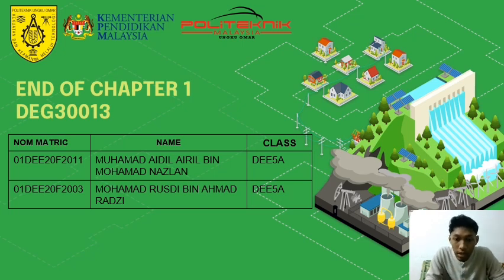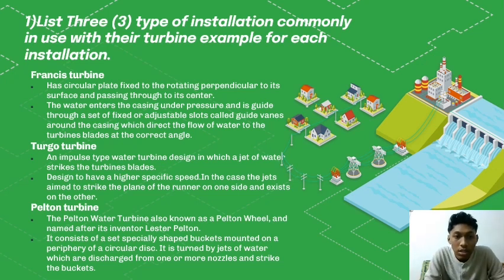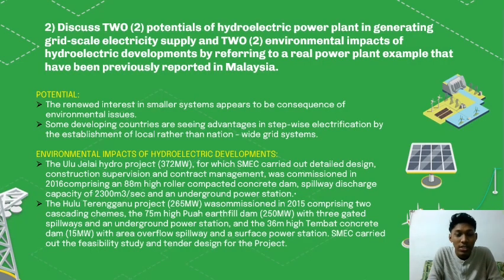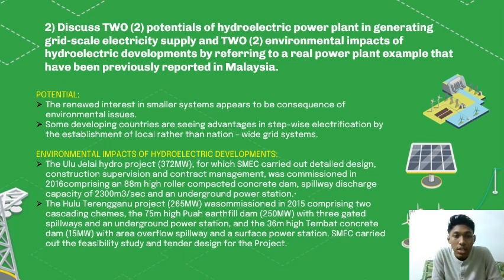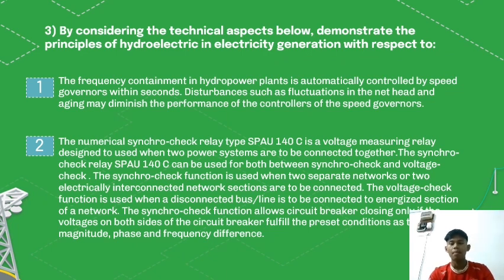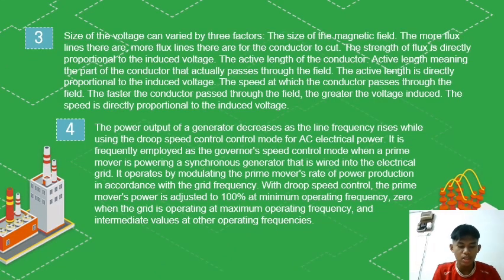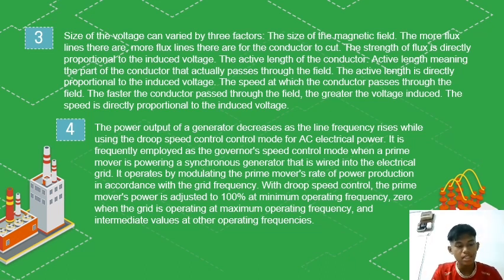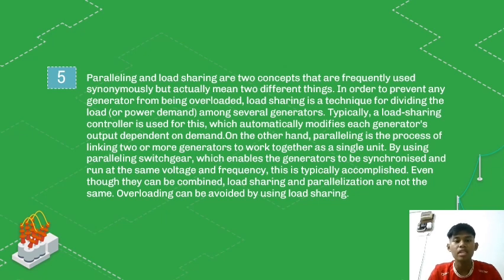FUNDMETAL RENEWABLE ENERGY EOC 1 GROUP 10